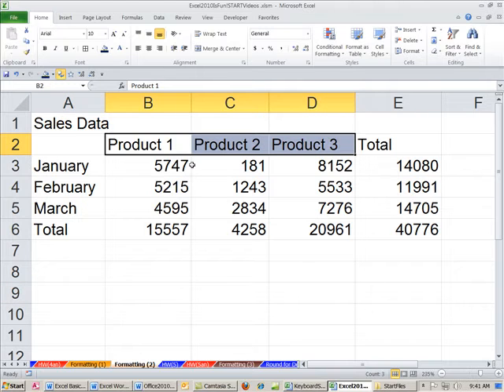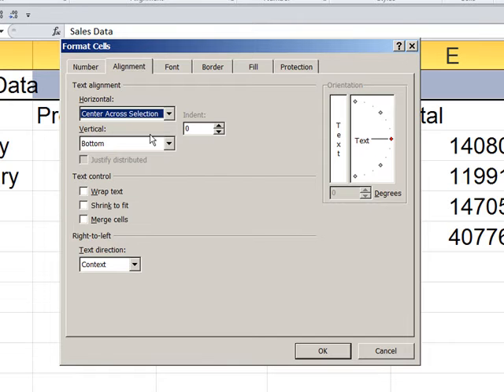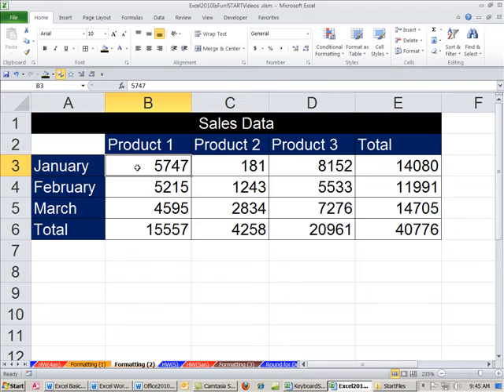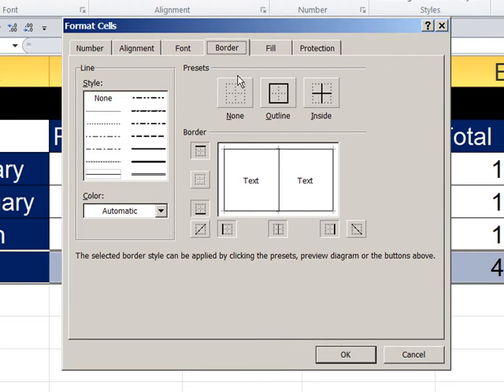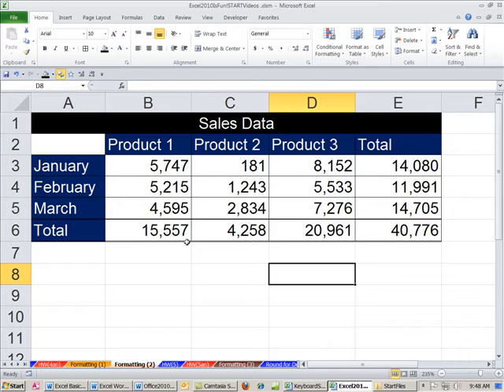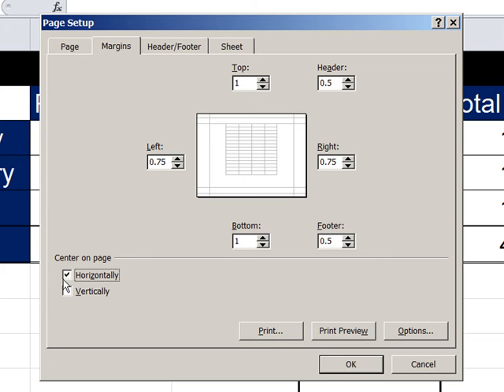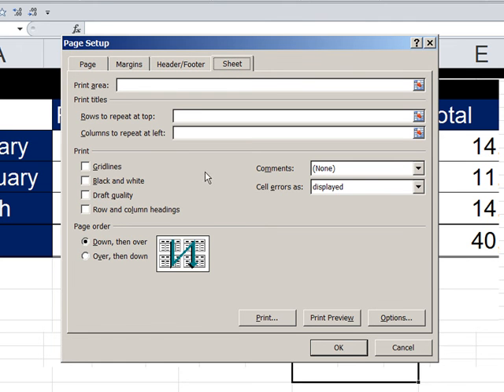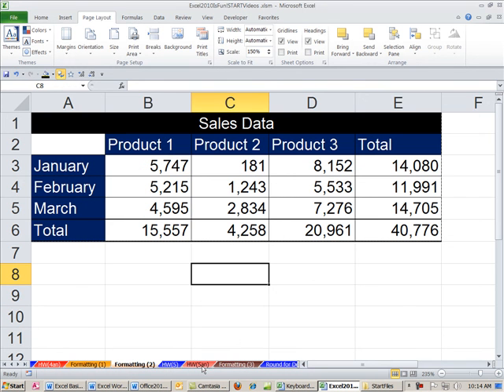Office 2010 Class #27: Excel Stylistic Formatting & Page Setup For Reports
The Excel 2010 Basics Series shows a systematic description of what Excel can do from beginning to end.
Topics Covered In Video:
1. Center Across Selection, Not Merge and Center
2. Fill Color & Font Color
3. Number Formatting
4. Borders
5. Page Setup: Scaling, Margins, Header and Footer, Set Print Area